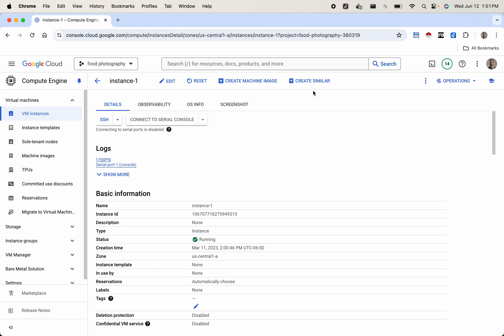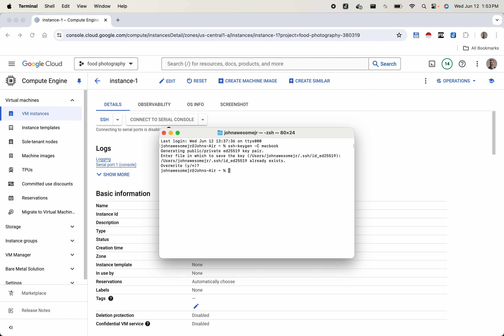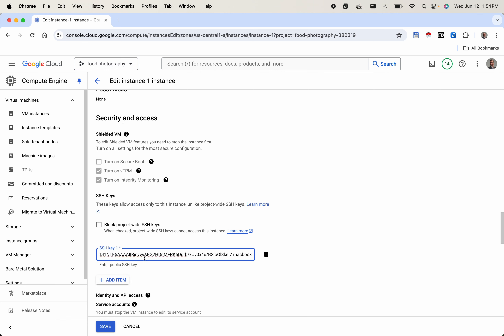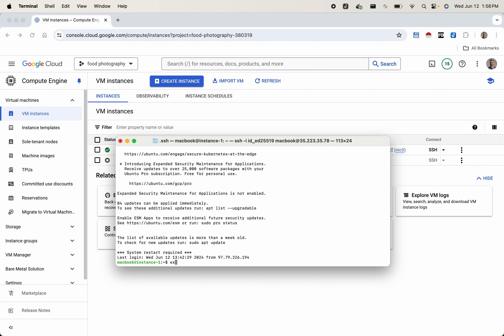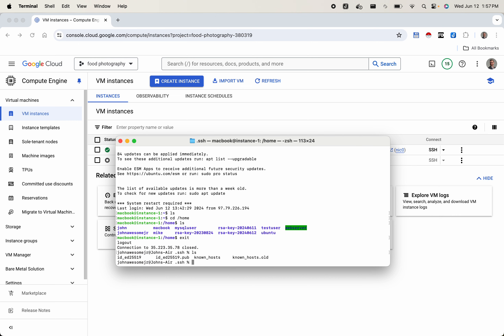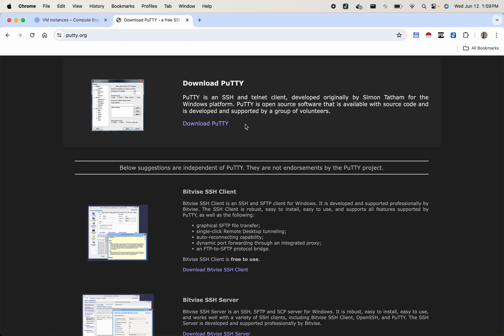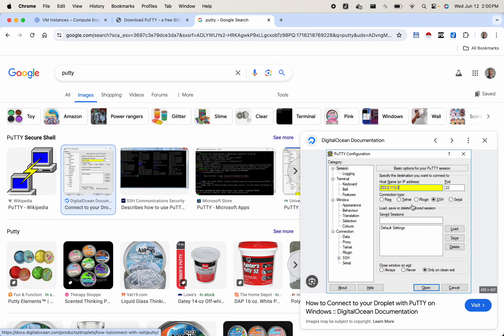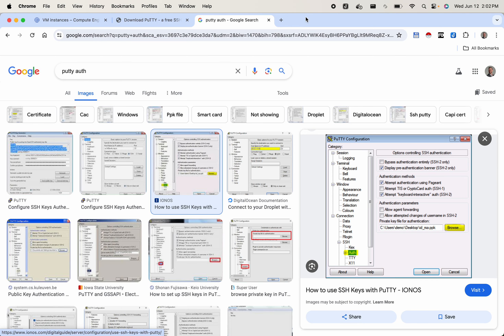how to connect to GCP VM using SSH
In this tutorial, you'll learn how to seamlessly connect to your Google Cloud Platform (GCP) Virtual Machine (VM) using SSH on both Mac and Windows systems. We'll guide you through generating and using SSH keys, ensuring secure and efficient access to your VM. Additionally, you'll discover how to leverage the same key pair for SFTP transfers using the Cyberduck software.

Key Topics Covered:

Connecting via SSH on Mac:
Generating SSH keys
Configuring SSH for GCP VM access
Connecting via SSH on Windows:
Using PuTTY to generate and manage SSH keys
Configuring PuTTY for GCP VM access
Using Cyberduck for SFTP:
Configuring Cyberduck with your SSH key pair for secure file transfers
By the end of this video, you'll have a solid understanding of how to securely connect to your GCP VM and transfer files using SFTP, enhancing your cloud management skills on both Mac and Windows platforms.